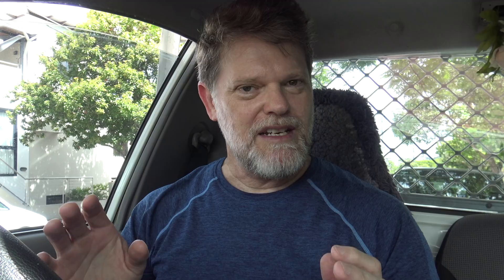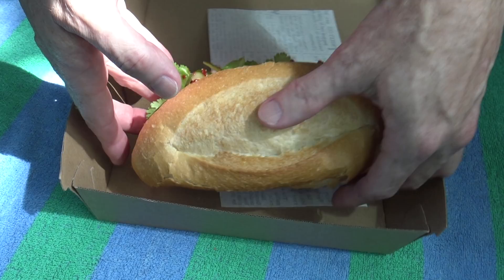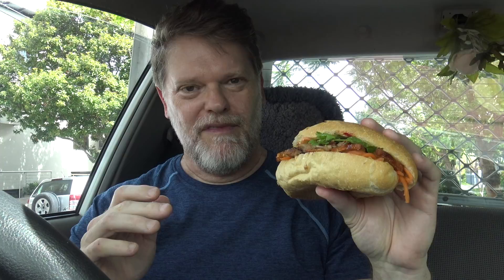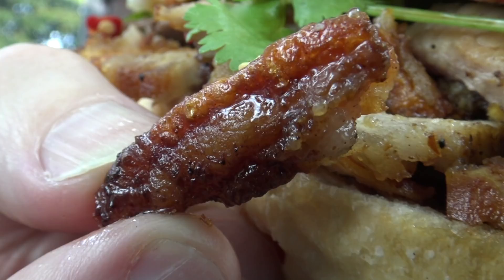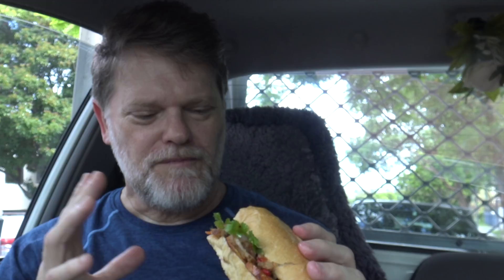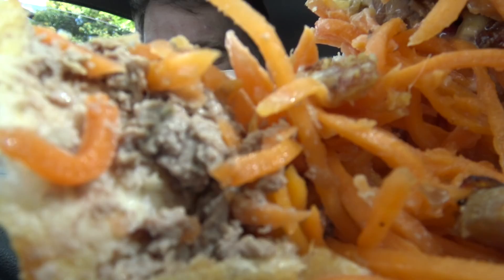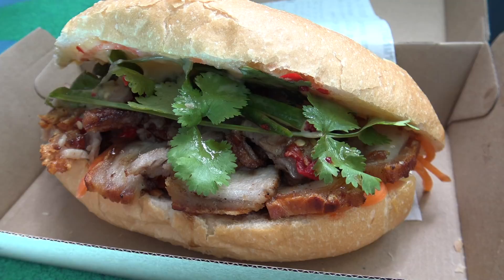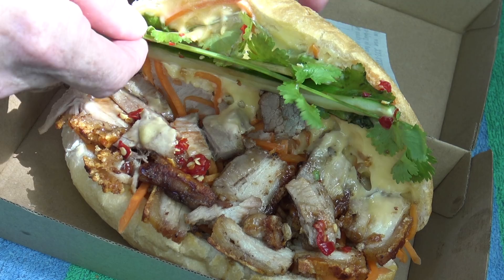Let's Try a Banh Mee Banh Mi!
Today I went to a place called Banh Mee at Bulimba, Brisbane, guess what they sell?  Banh Mi's!!  Let's get one and see if it's the best one i've had so far!